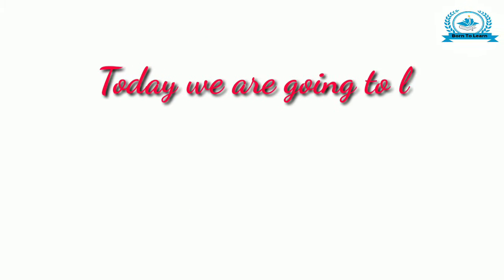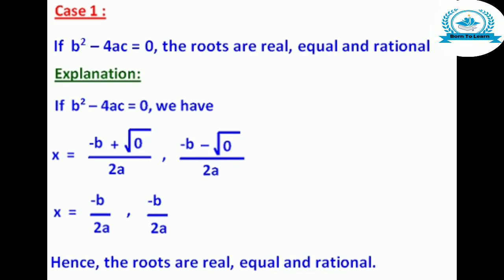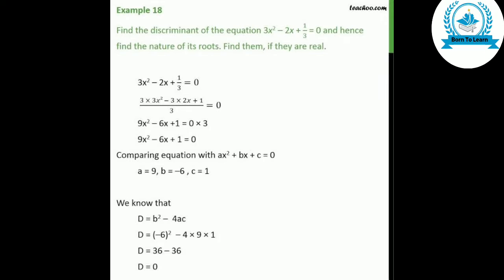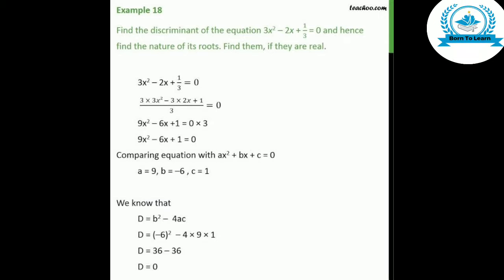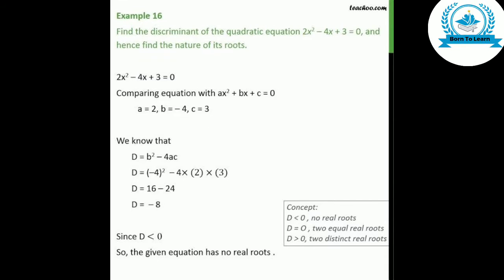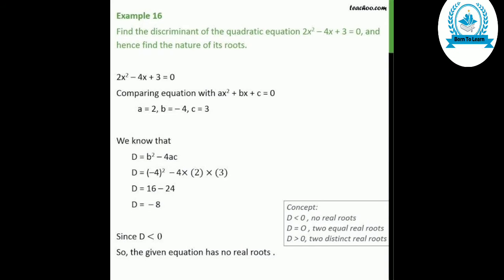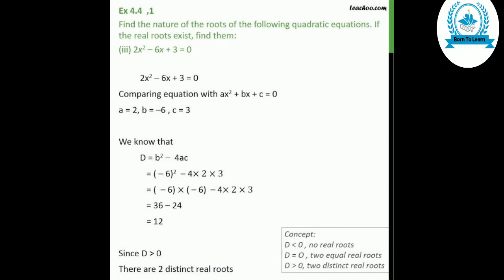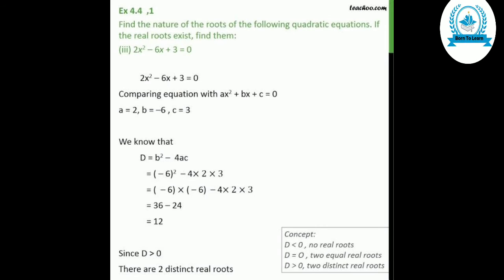10th class maths lesson quadratic equations,nature of roots.